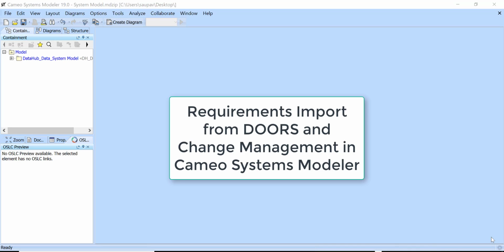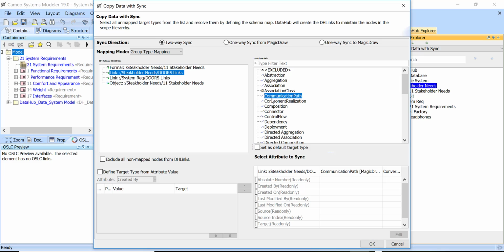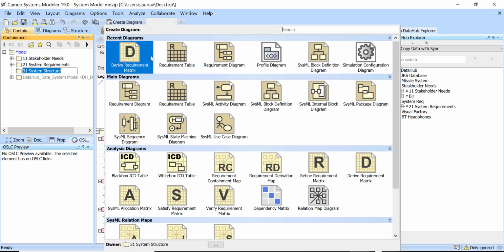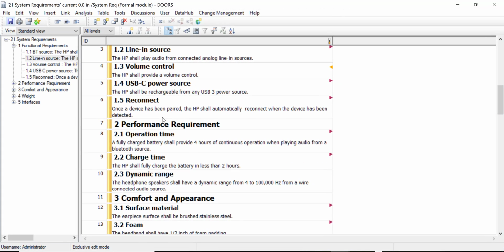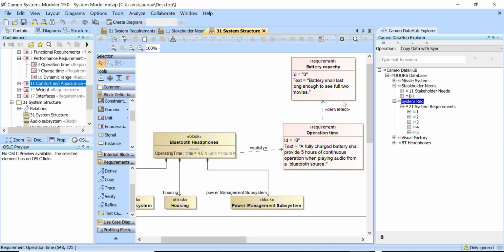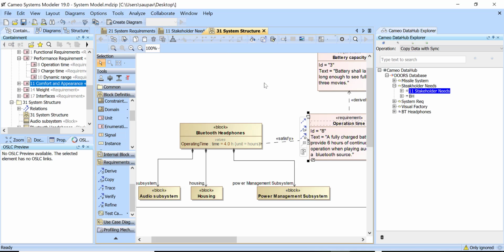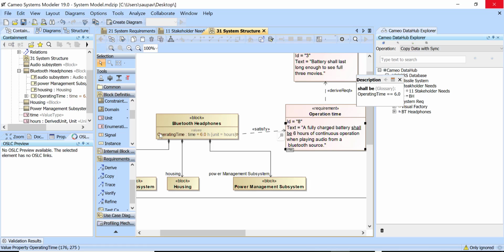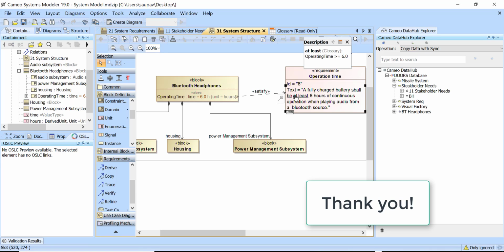Requirements Import from DOORS and Change Management in Cameo Systems Modeler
This demo covers requirements proxies import from DOORS (traditional) using Cameo Data Hub integration plugin, linking requirements to system model in SysML, requirements update in DOORS and changes synchronization, requirements comparison before synchronization, requirements change impact analysis using suspect links, requirements automatic conversion to constraints for precise verification using parametric analysis